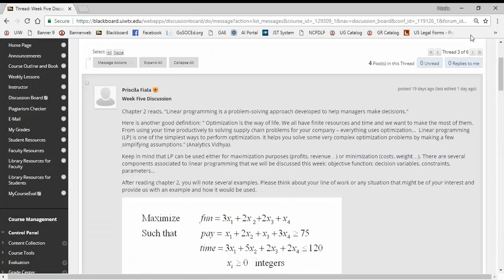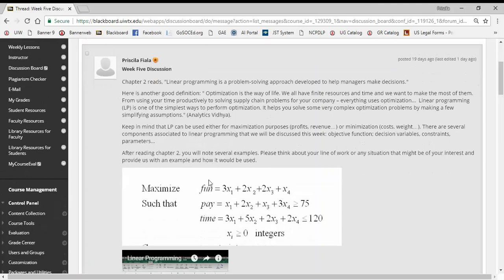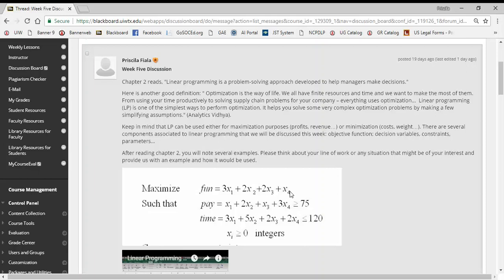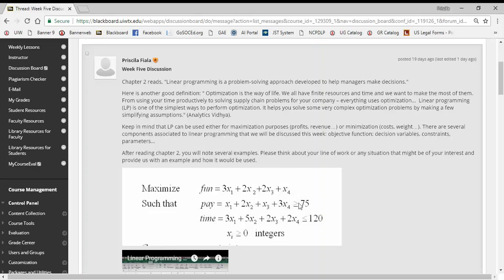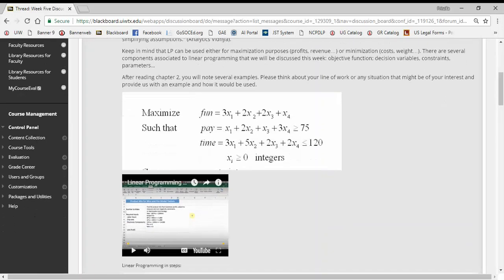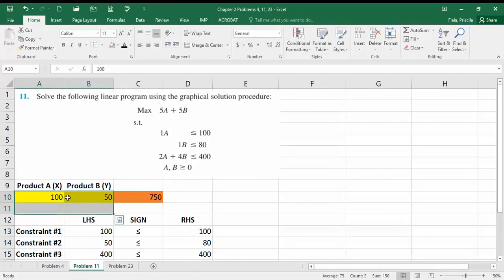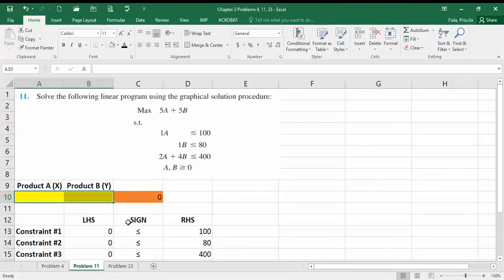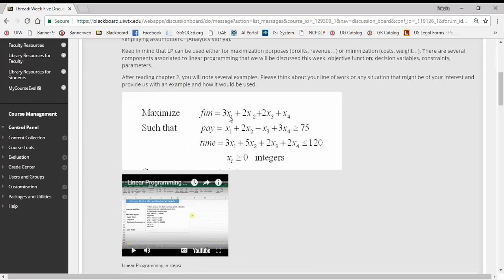Ch 2 Introduction to LP